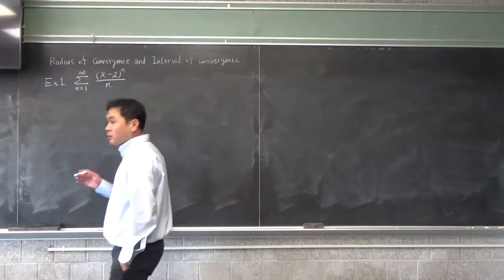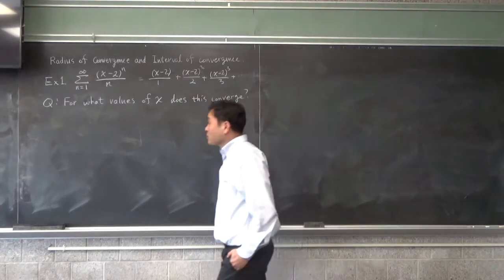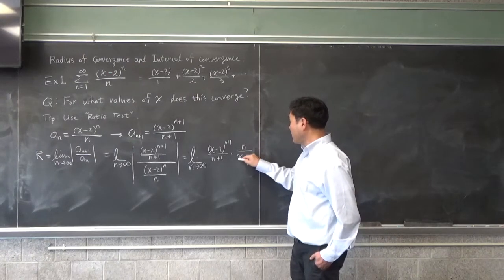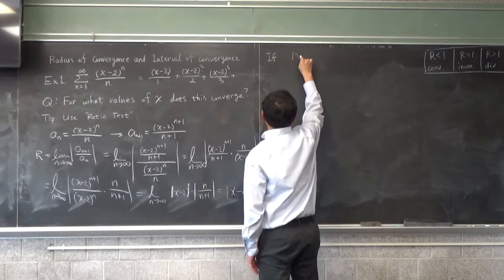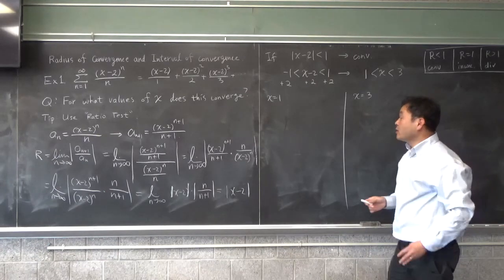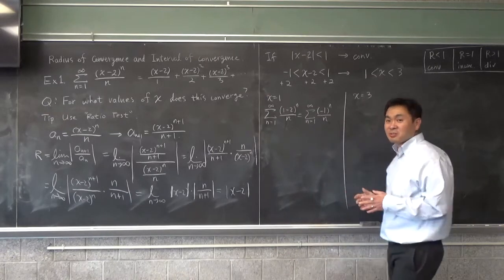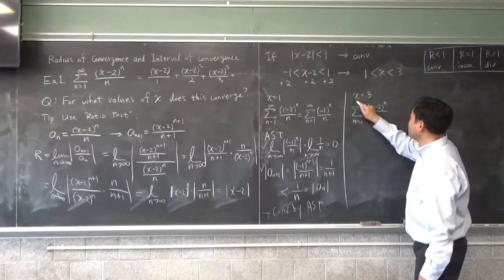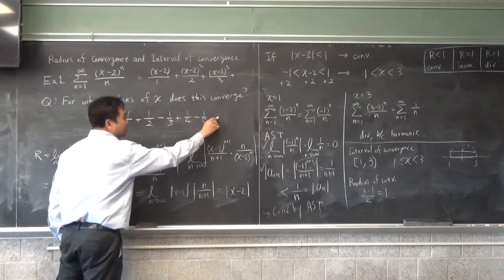Introduction to radius of convergence and interval of convergence